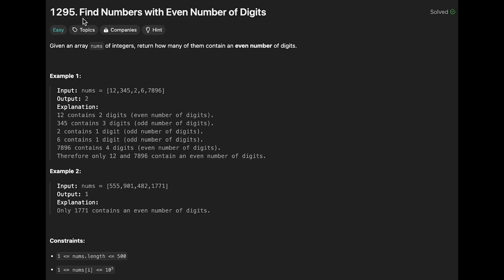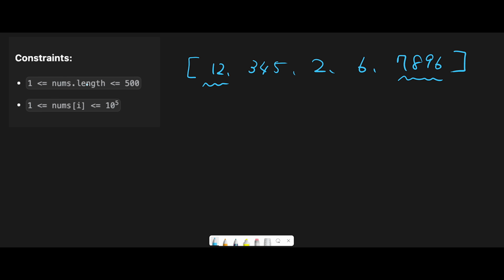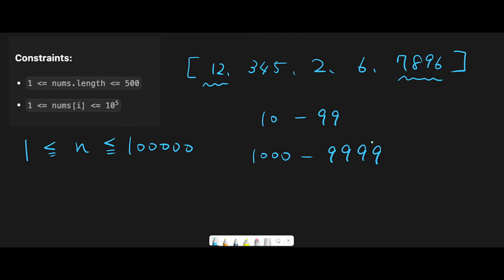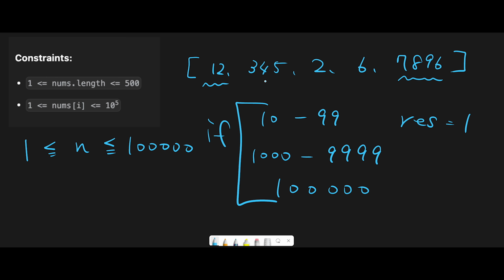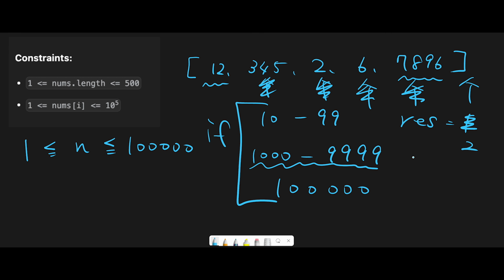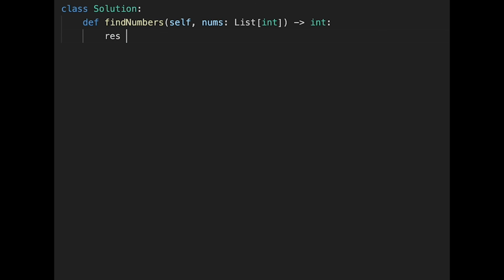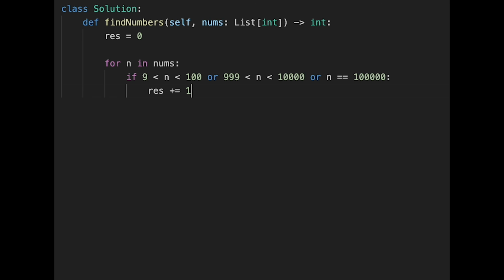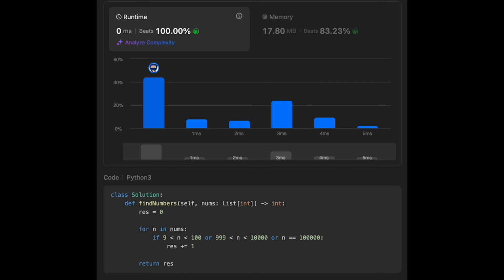Find Numbers with Even Digits LeetCode 1295 Explained in Python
In this video, we solve LeetCode Problem 1295: Find Numbers with Even Number of Digits using Python.

It's a beginner-friendly problem that helps you practice counting and basic iteration.

✅ Problem: Given a list of integers, count how many have an even number of digits.